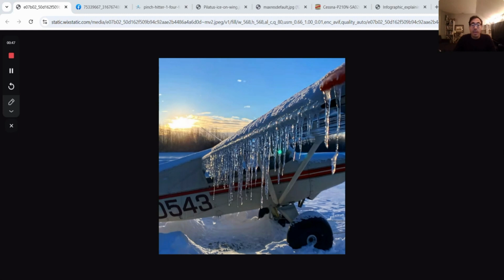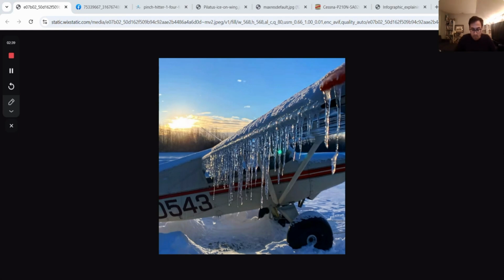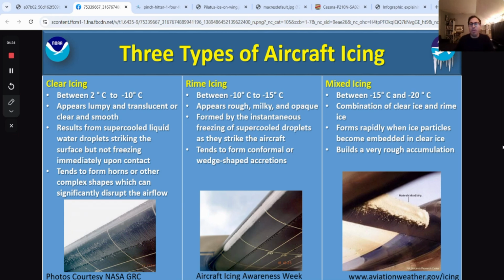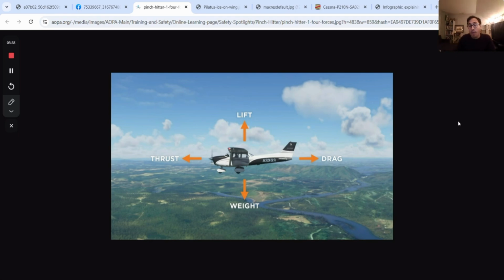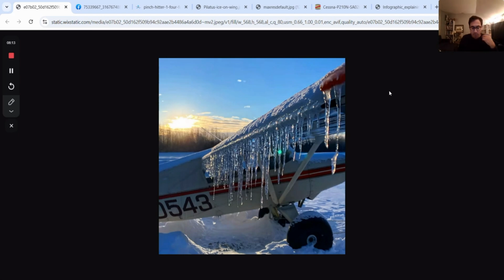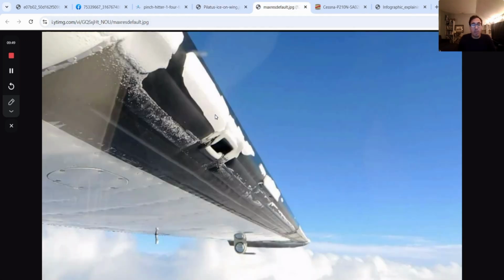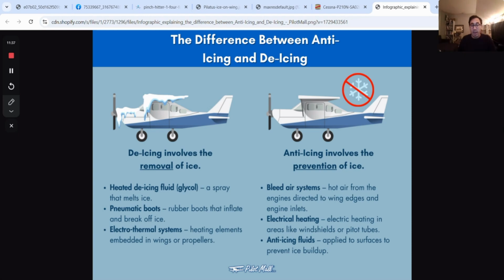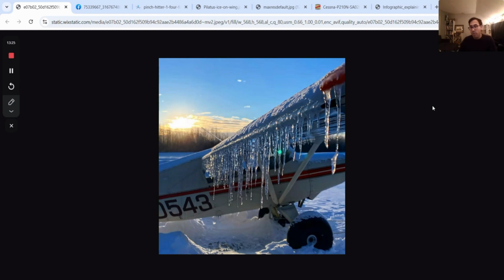Aircraft Icing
This is a quick video discussion the types of Icing, De-Icing and Anti-Icing Systems on airplanes.

Bold Method

0:00 Intro
3:07 Types of Icing
5:25 Effects of Icing on the Airplane
6:44 How to know Ice is forming on the Airplane
8:07 De-Ice & Anti-Icing Systems
12:32 What to do if you Encounter Icing
14:20 Outro